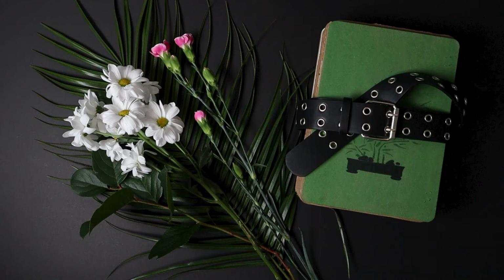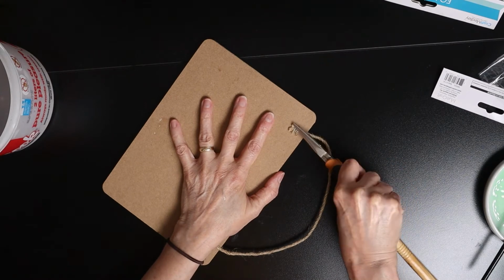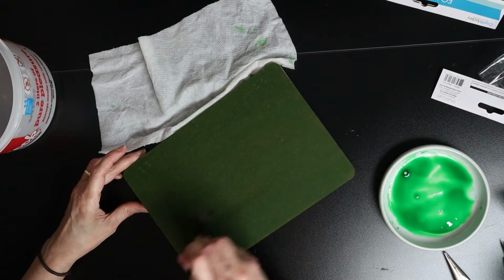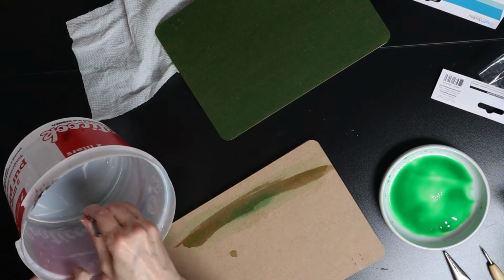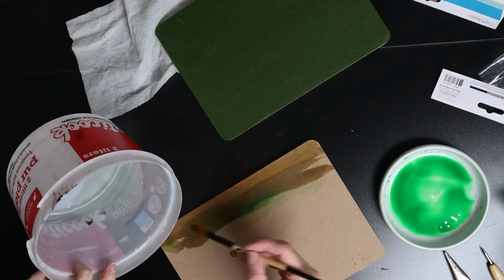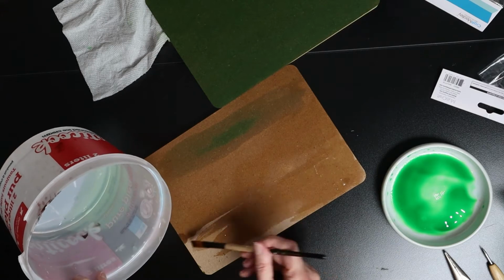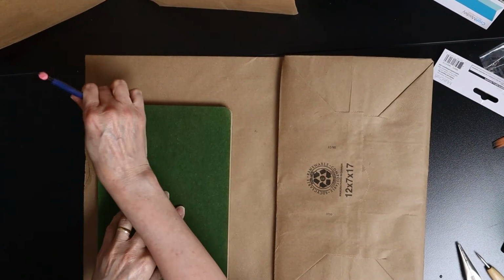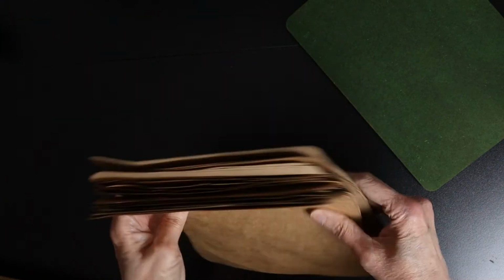flower press EN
DIY. Today, you will learn how to make a Flower press, and how to color your wood in an ecological way. I use two old chipboard posters, two belts, food coloring, corrugated cardboard, brown paper grocery bags compostable and a stencil.

Hello, my name is Brigitte, I am passionate about creating project using budget friendly products or recycle product. I hope you like this video.